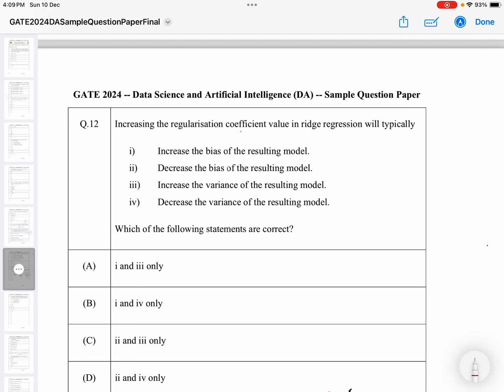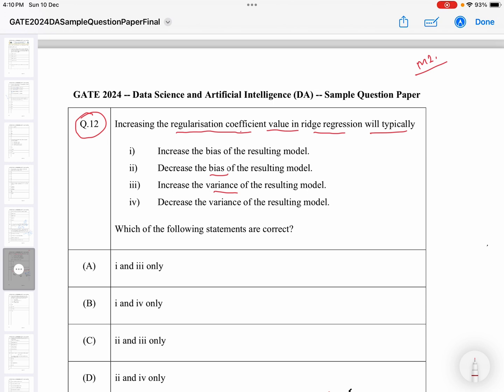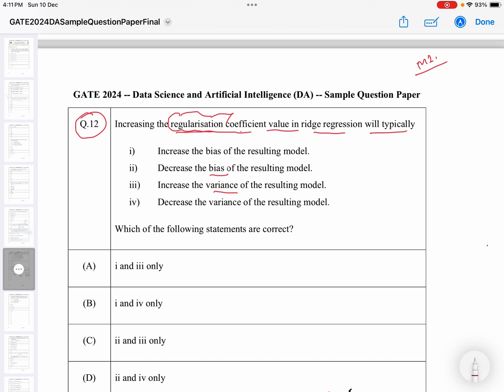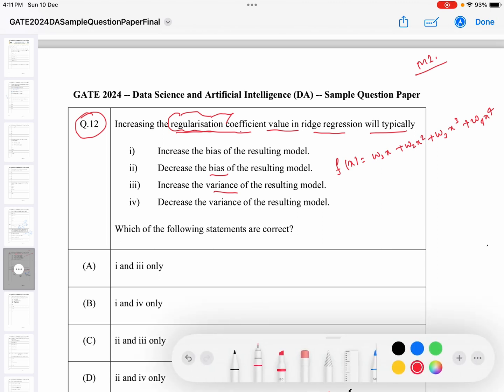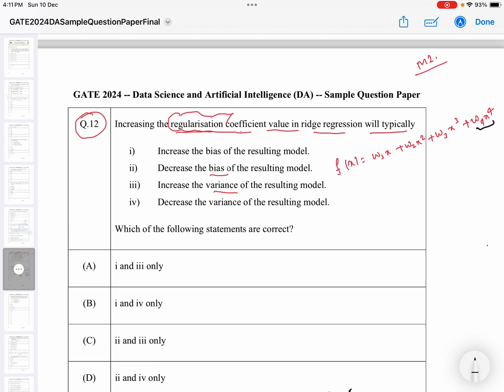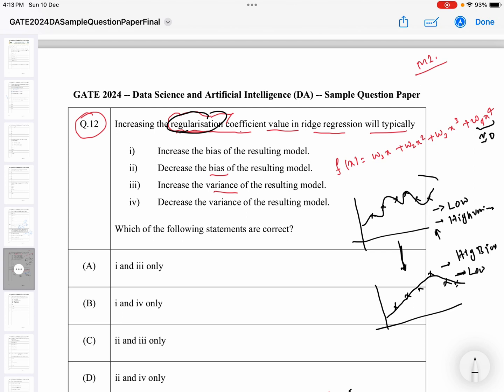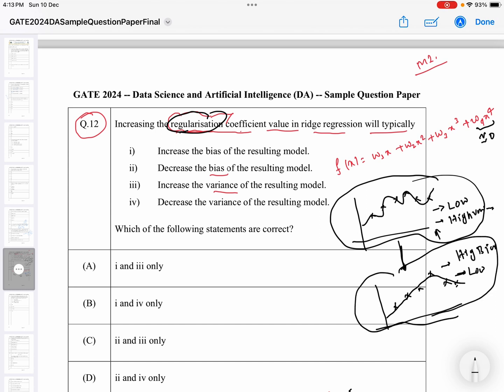Gate data science and AI sample paper complete solution question No . 12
Gate data science and AI sample paper solution question No . 06

GATE 2024 Data science and AI  sample paper complete solution||Question : 41

Gate DSAI 2024 SAMPLE PAPER SOLUTION